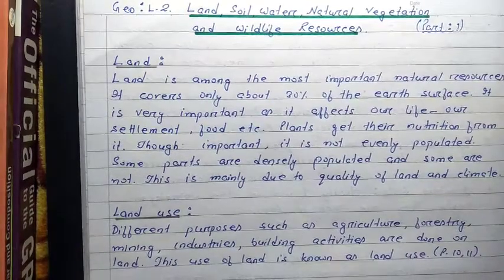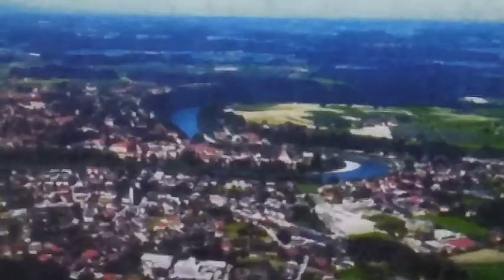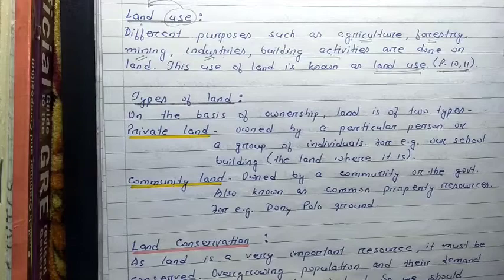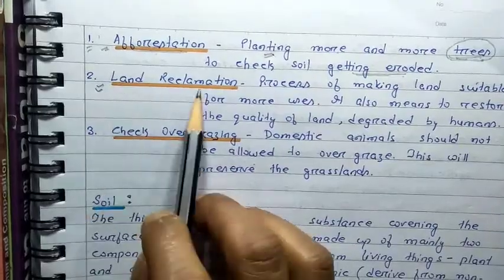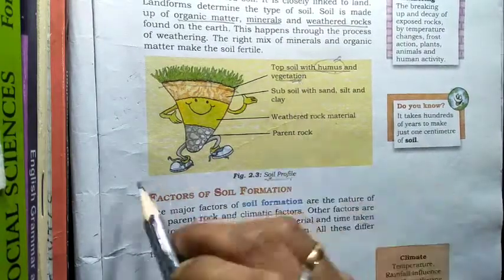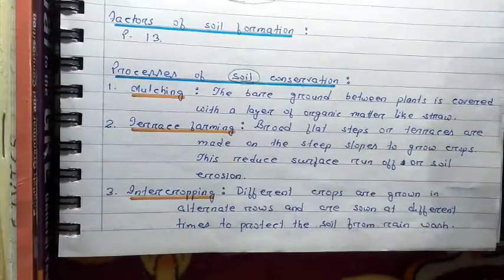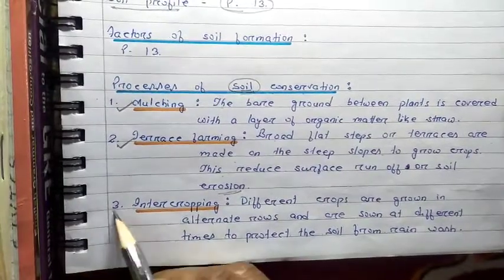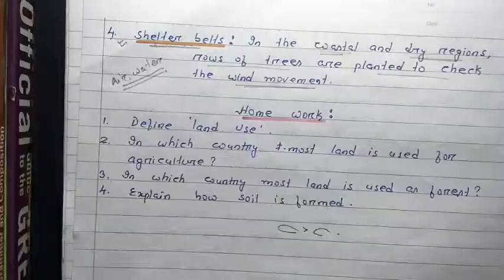Class viii. Geography lesson 2.Land,Soil,Water,Natural Vegetation and Wildlife Resources. Part 1.